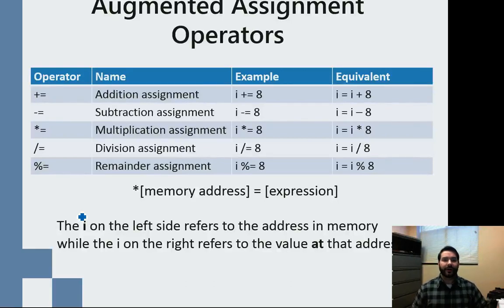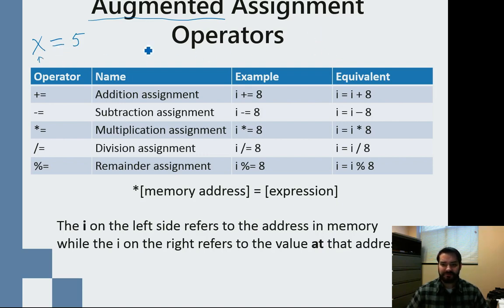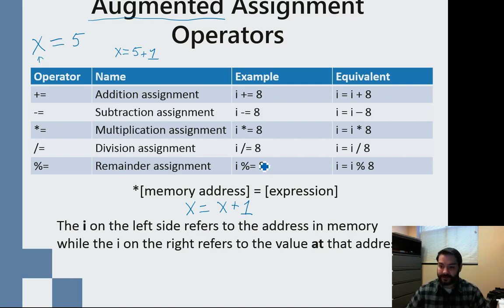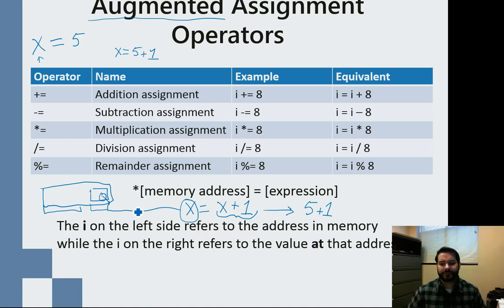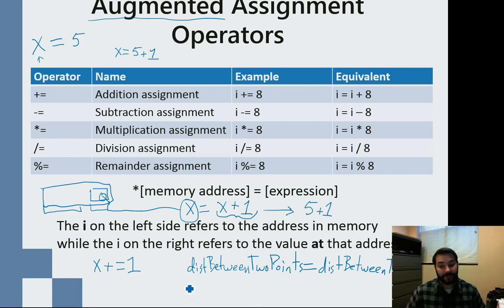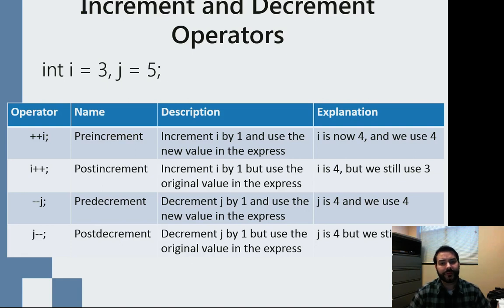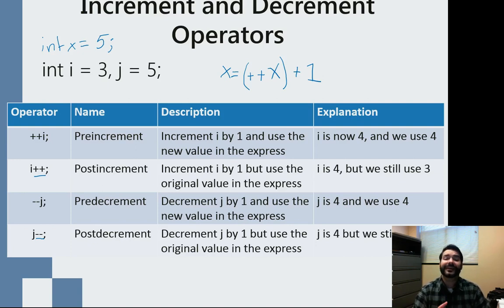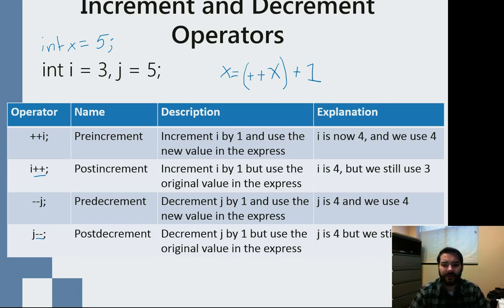Advanced Java Operators